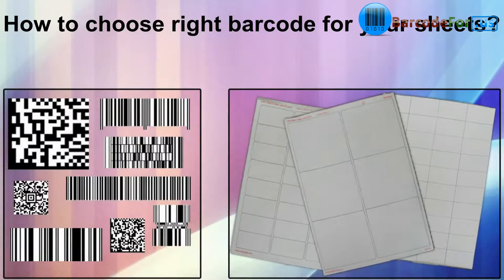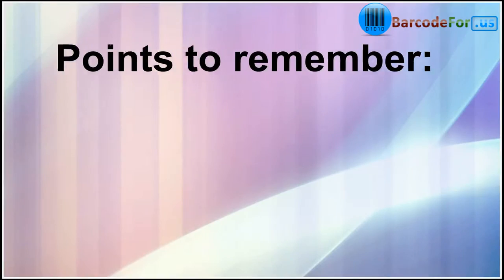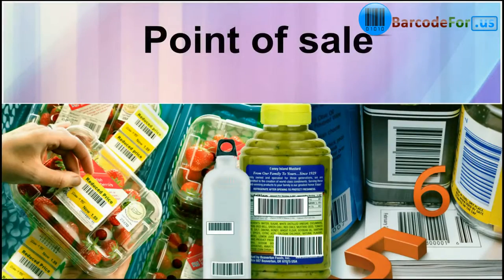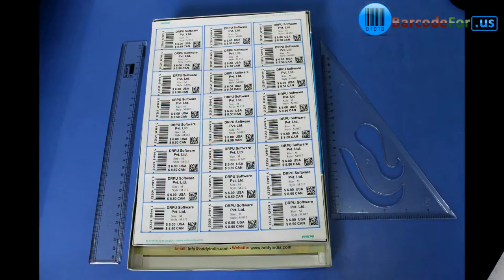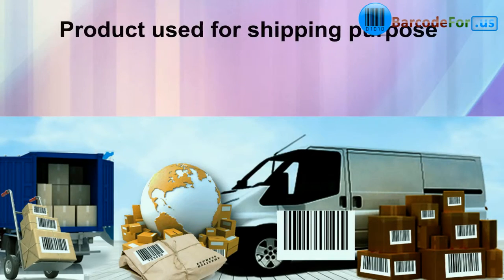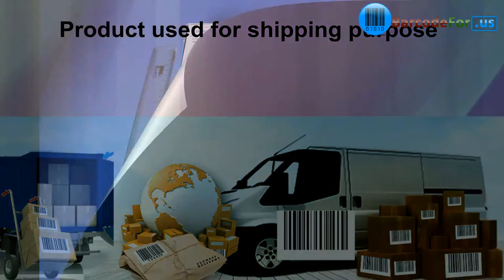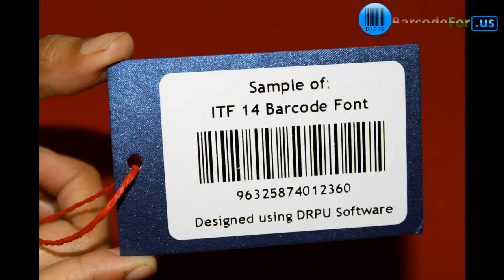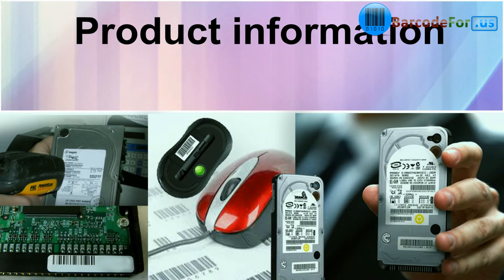How to Select Barcode Label Size and Fonts for Different Products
This Demonstrative video is about how to select barcode label size and fonts for different products. Software enables user to create barcode labels as per your industry need. User can create customized barcode labels using various drawing tools such as line, arc, pencil and images etc.